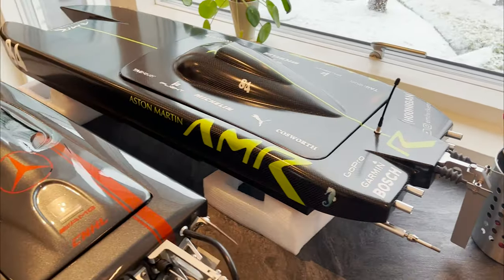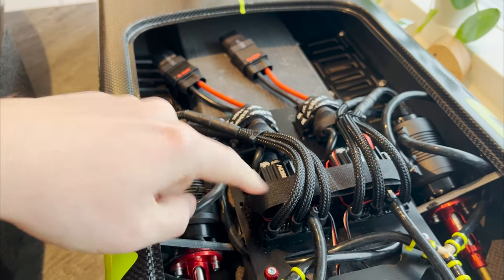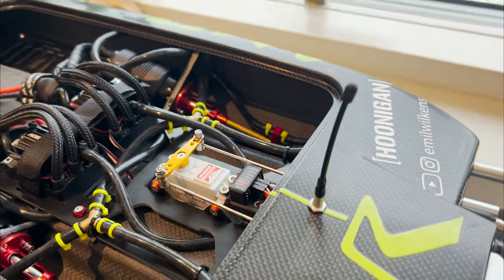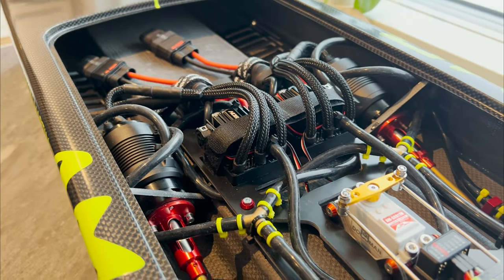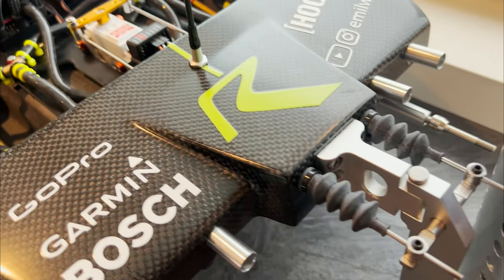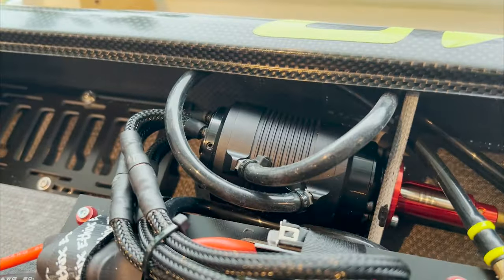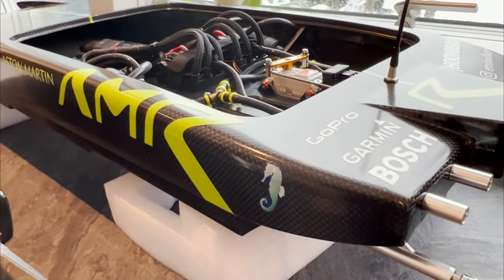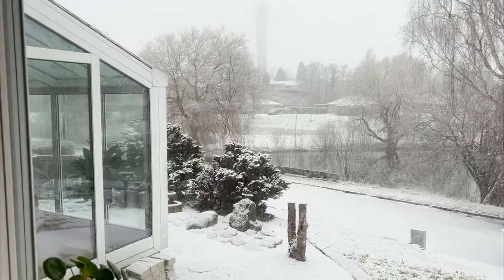"New Zonda" Carbon Fibre RC Boat Update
See the updated build as i got it ready for this season. Note that this is not a TFL Zonda nor the Animal Cat, even though they might be VERY similar, some more than others. :P lol - This is the DYMOTORSHOP New Zonda - Full Carbon Fibre Boat

Lets see if we can make some good numbers with this boat, this year.

Btw, DYMotorShop also makes it in a carbon/kevlar pattern if thats of interest to anyone.

Please note that this video is not sponsored in any way.